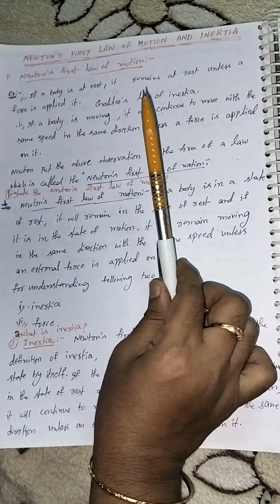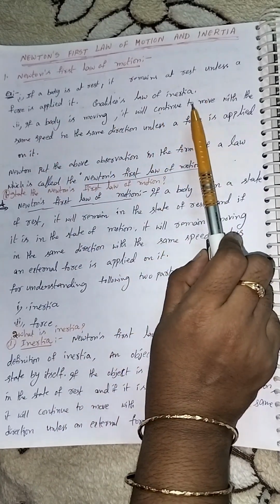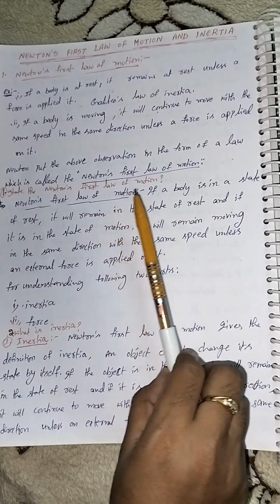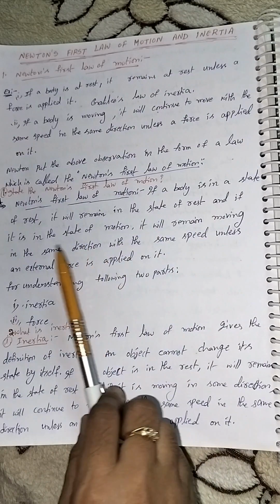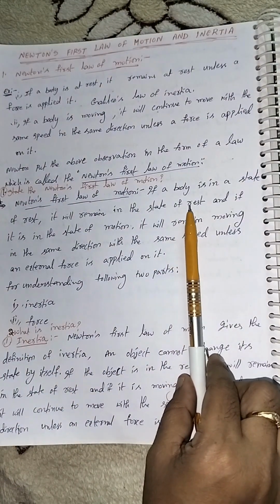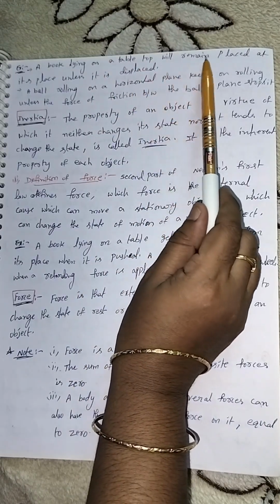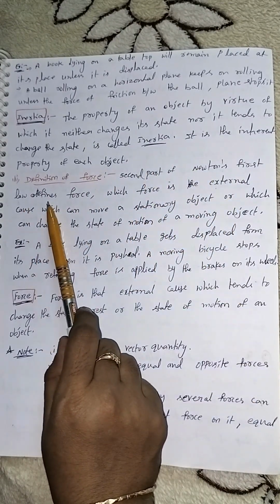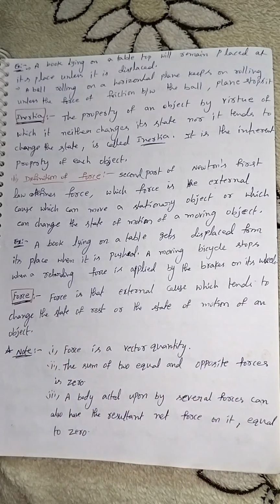Newtons first law of motion-9th class physics